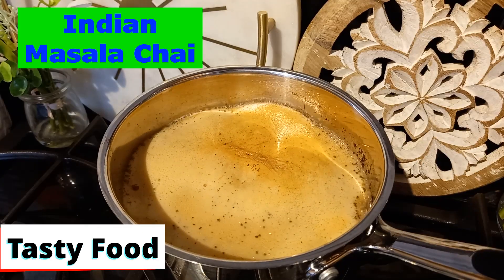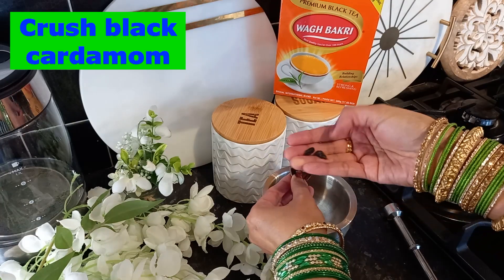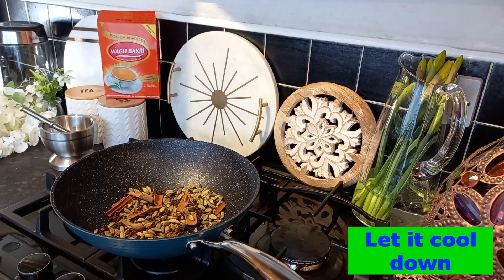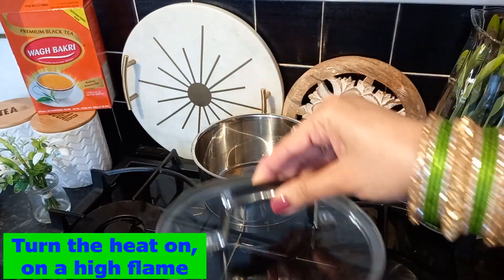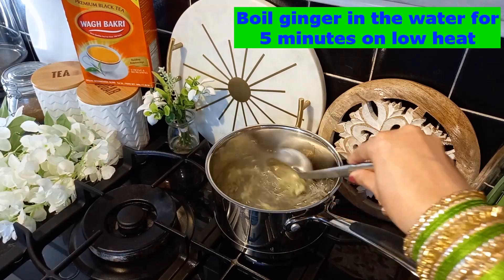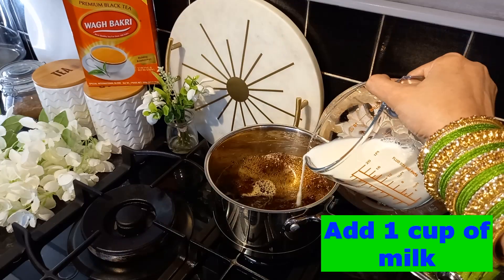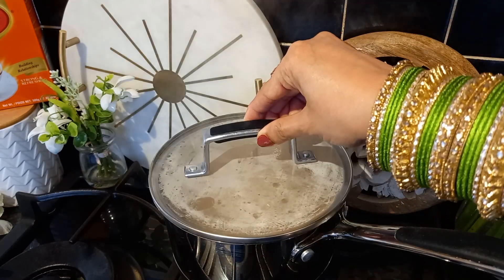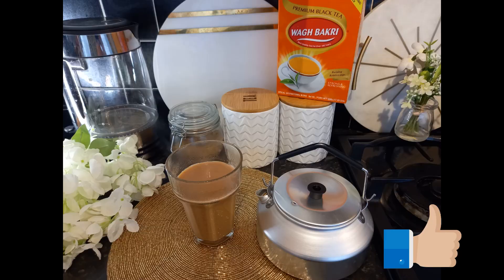Indian Masala Chai# Immunity booster and wonders to heal your sore throat and chest congestion